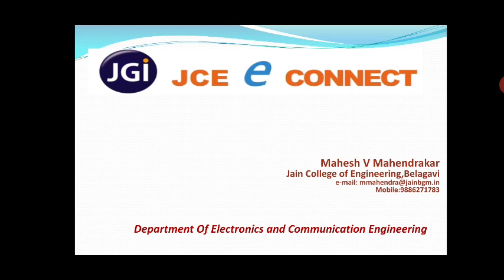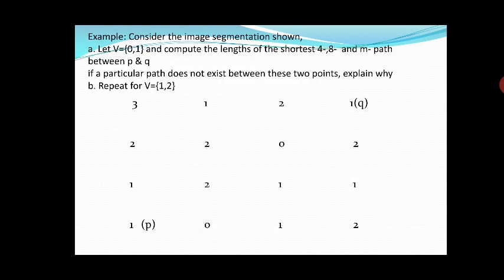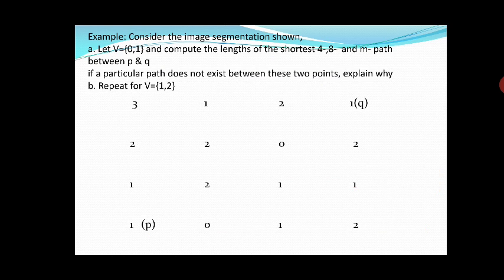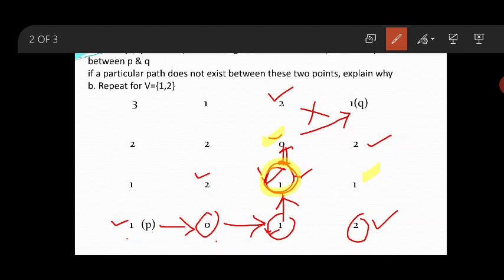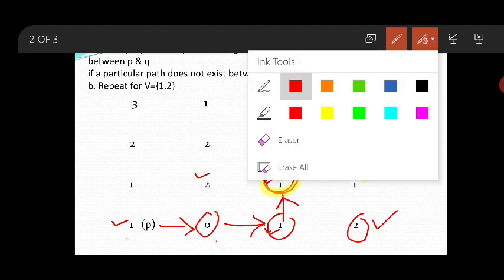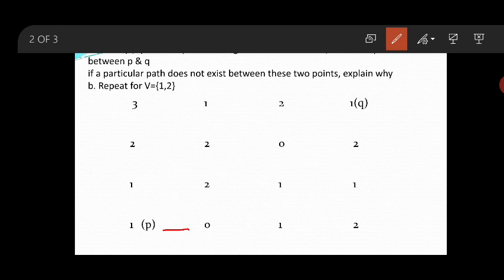Module 1 4,8,m path example 1